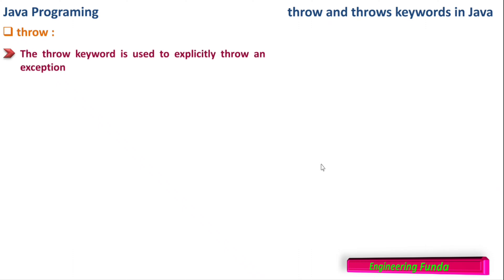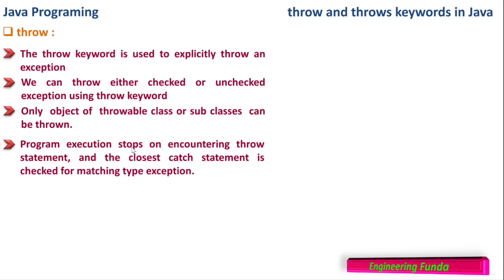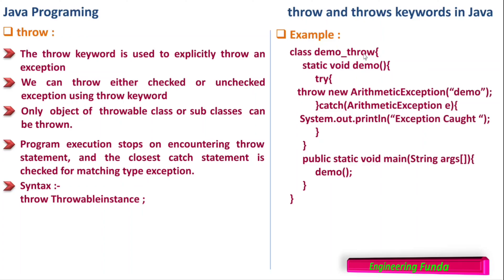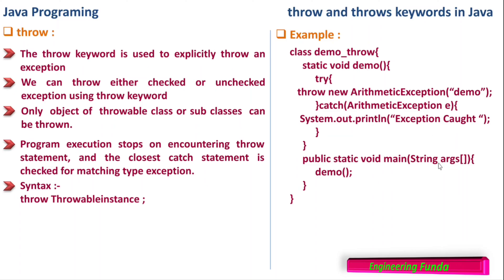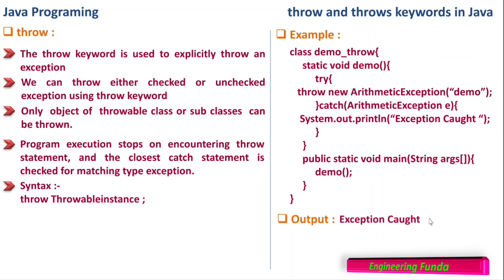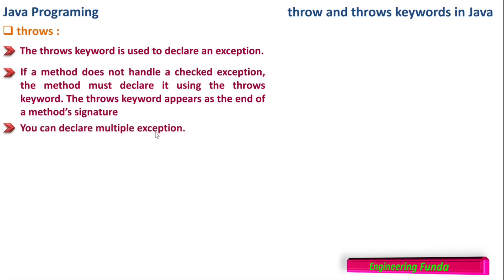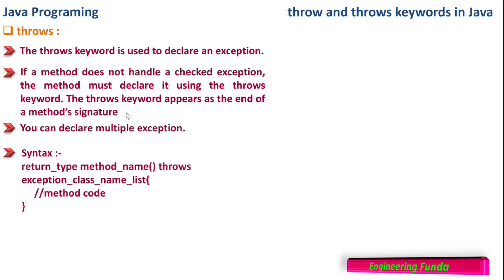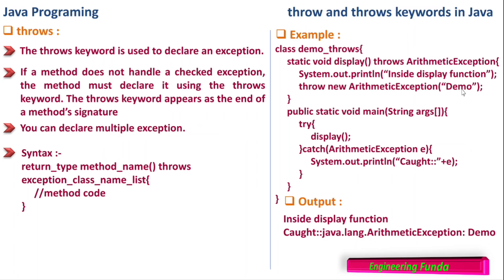Throw and throws keyword – Java Programming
Throw and throws keyword in Java Programme explained in Java Programming with the following timestamps:
0:00 – Java Programming
0:16 – throw keyword
1:50 – Syntax for using throw keyword
2:01 – Example of throw keyword
3:58 – throws keyword
4:57 – Syntax Multiple Exception – throws
5:33 – Example of throws keyword

Following points are covered in this video:
1. throw keyword in Java
2. throws keyword in Java
3. Multiple Exception handling
4. Example of throw and throws